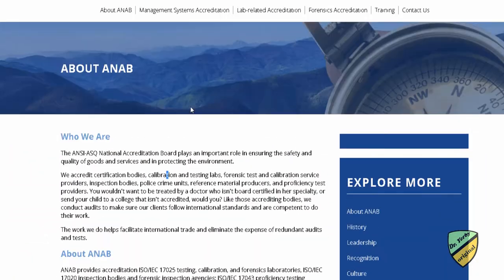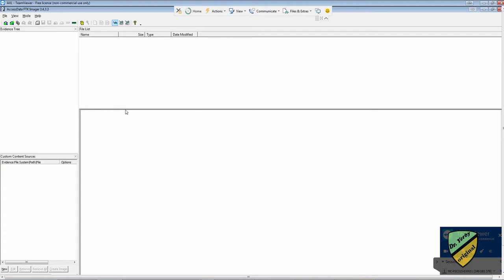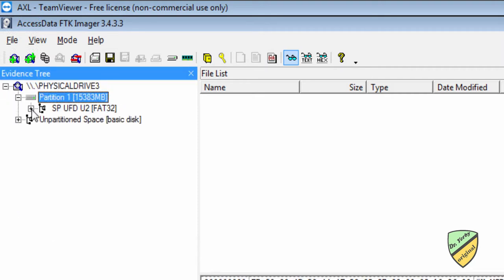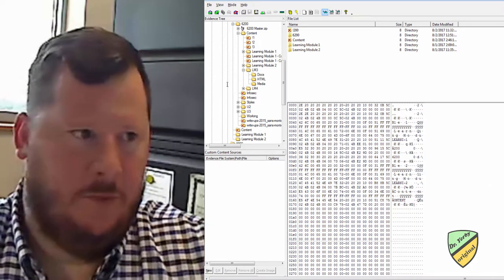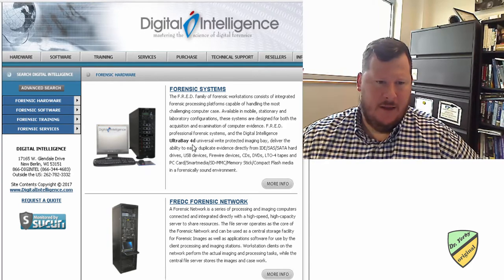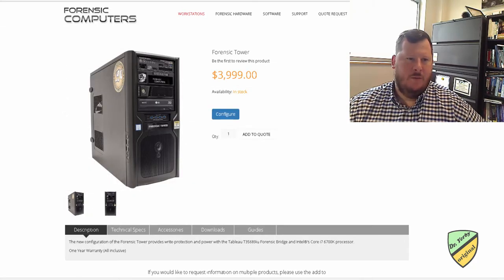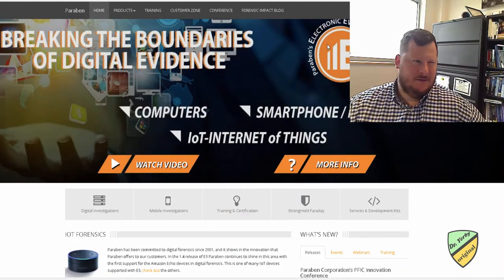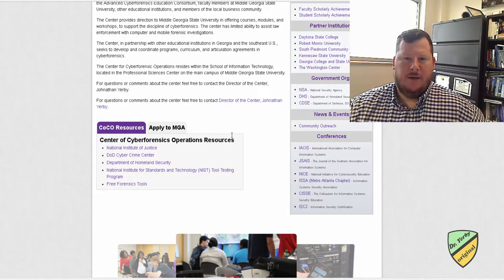Learning Module 4 - Acquiring evidence and the lab